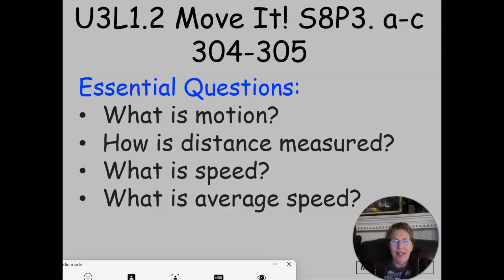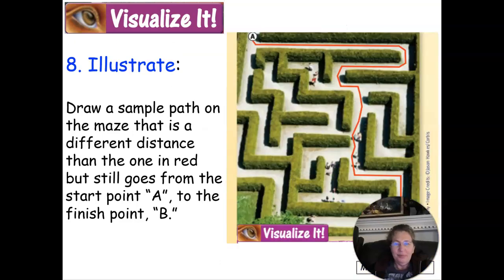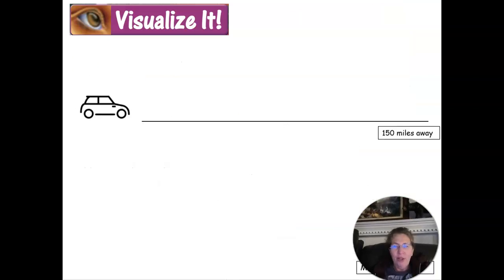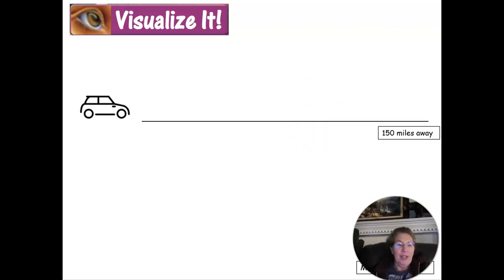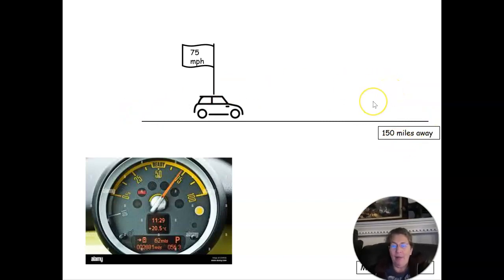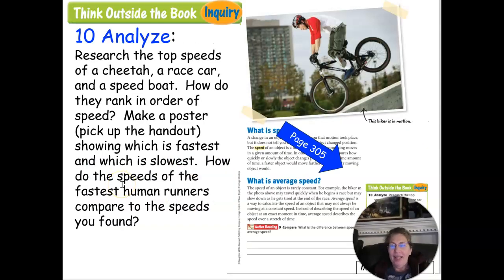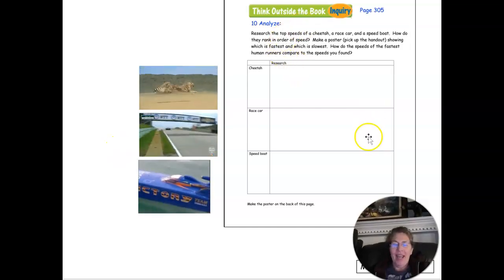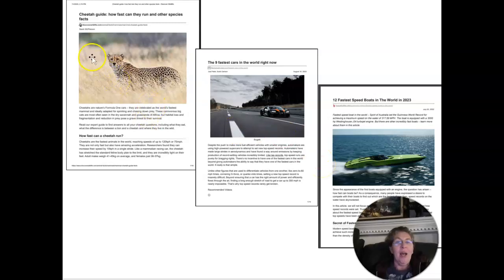U3L1.2 Move It 304-305